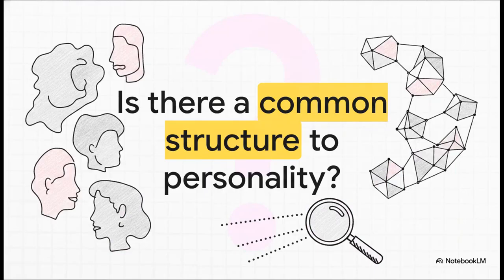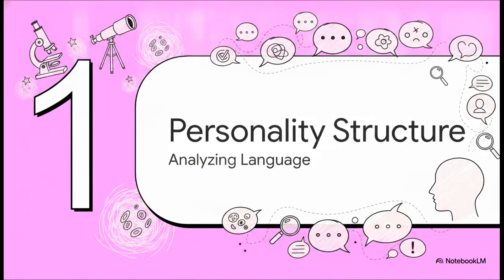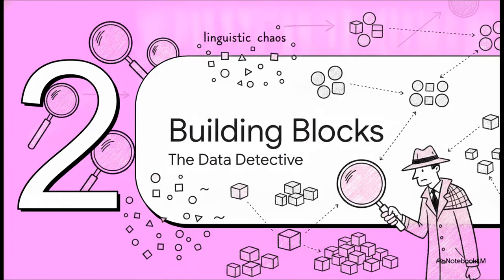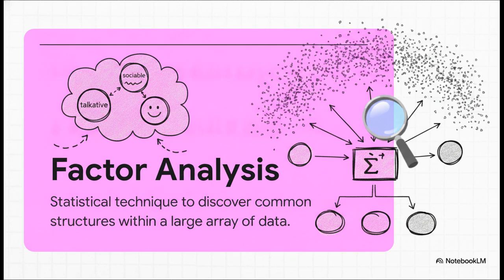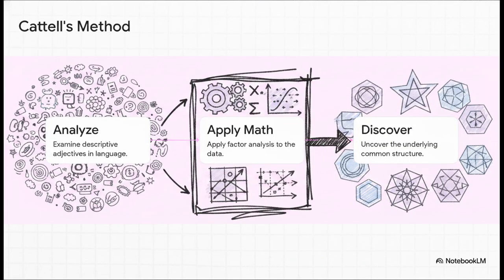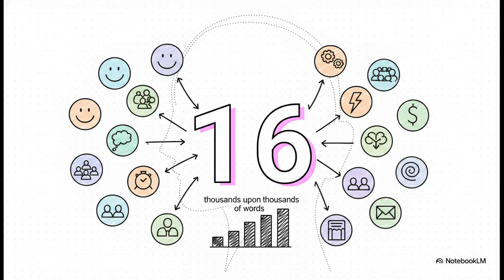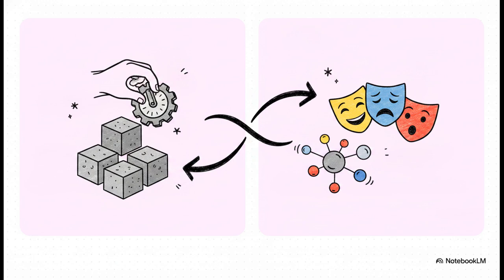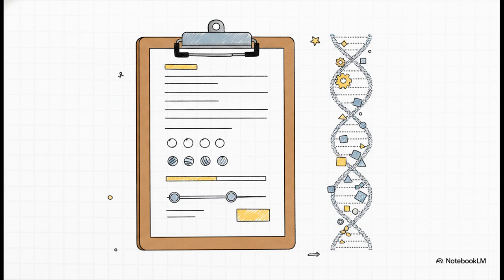Chapter 2-10 Cattell Personality Factors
CBSE Class 12 Psychology | Chapter 2: Personality | Cattell Personality Factors | Complete Explanation

Understand Cattell Personality Factors in a simple, structured, and exam-oriented manner with this comprehensive Class 12 Psychology lecture.

This lecture is designed according to the latest CBSE Class 12 Psychology syllabus and is ideal for:

School examinations
CBSE Board Examination preparation
Revision before tests and pre-board examinations
Students looking for conceptual clarity in Psychology